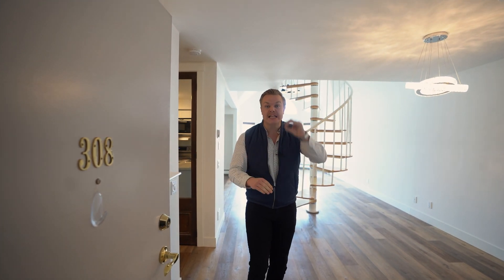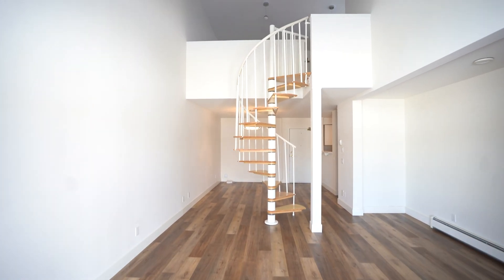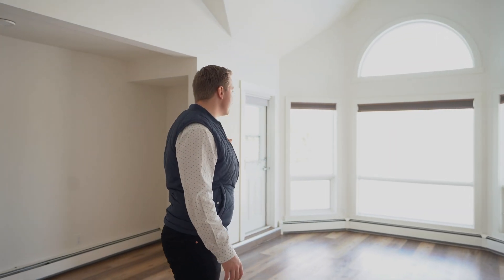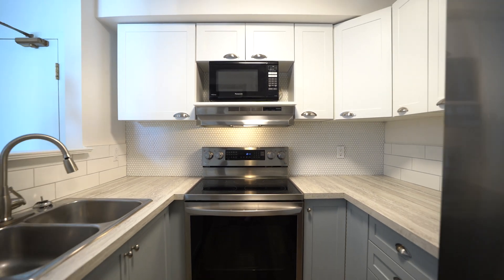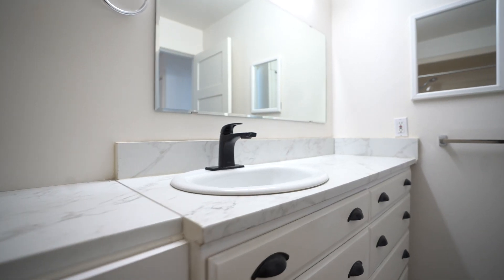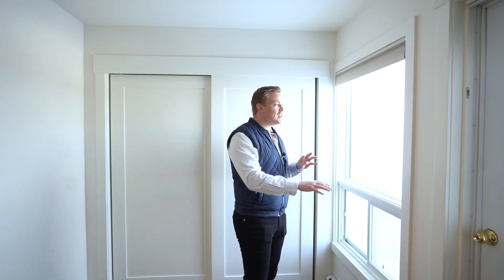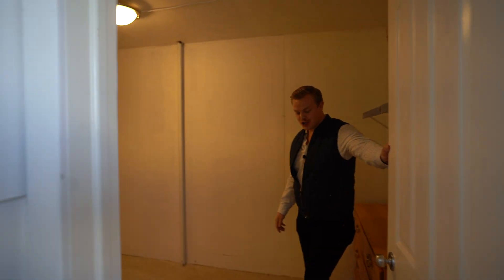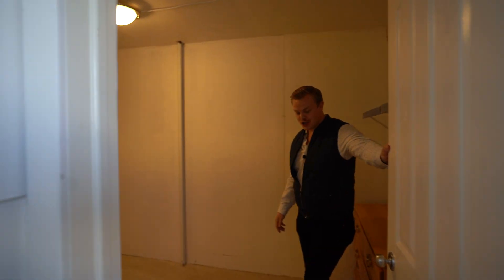Discover the Secret of This Okotoks Condo | McLaren Real Estate